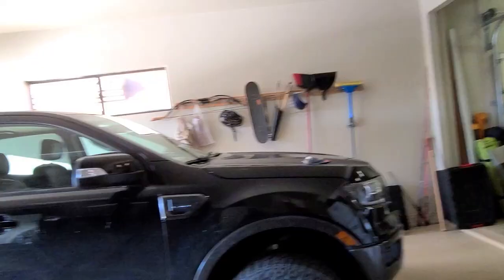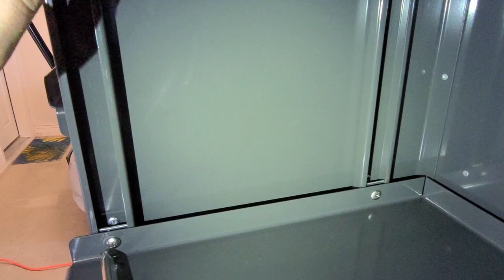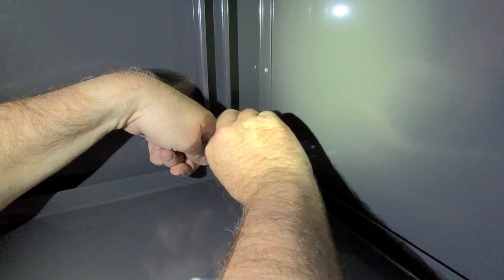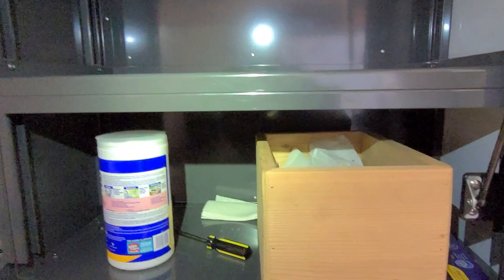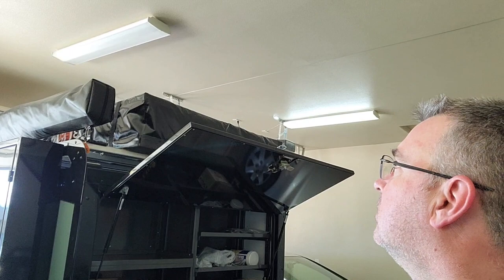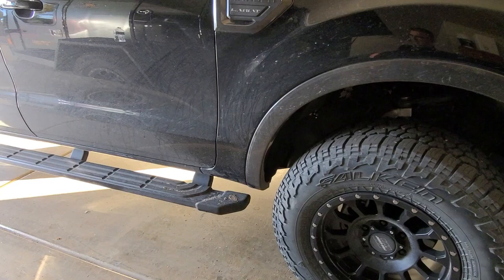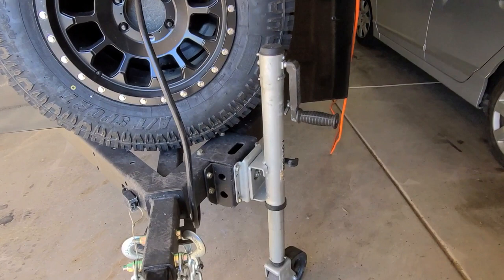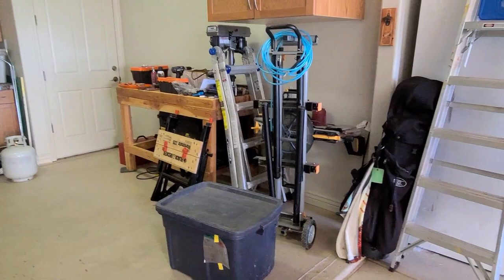OGT Expedition shelves and more...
The adventures of adjusting the shelves on the Off Grid Trailer Expedition 2.0 and a bit more waffling about on my truck, the dust, the dirt, the tires of my Ranger (2019) and just a bit of non-sense. Enjoy!